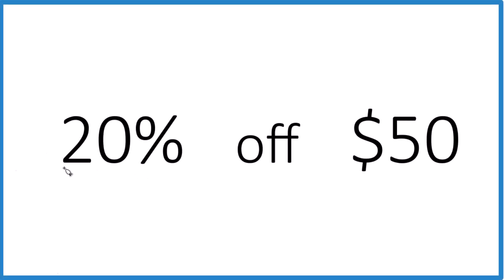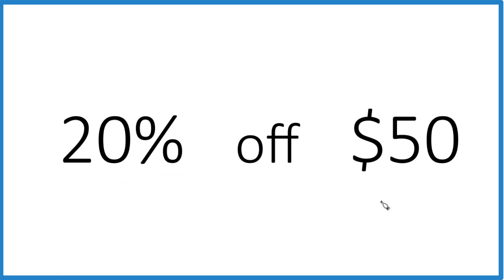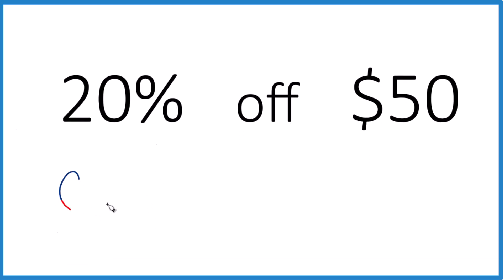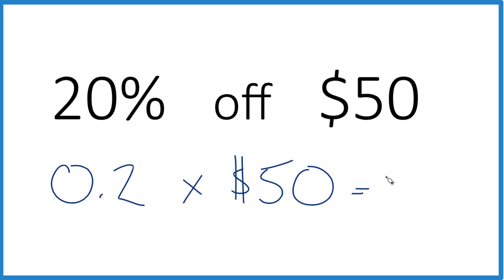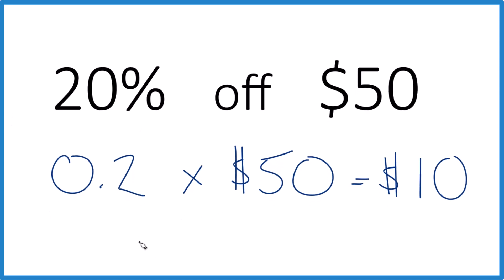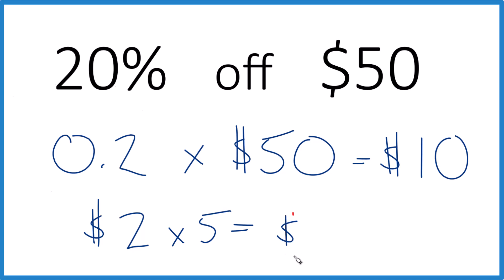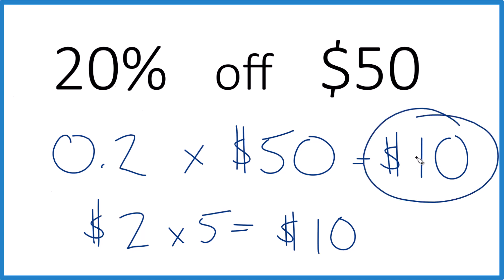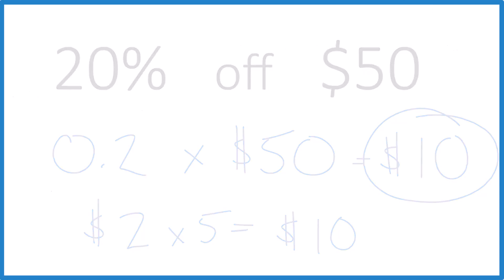What is 20% off $50? (20 Percent Off 50 Dollars)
To take 20% off $50, we need to do two steps:

Convert the percentage to a decimal:  Divide the percentage (20) by 100.

20 / 100 = 0.20
Multiply the original price by the decimal: Multiply the original price ($50) by the decimal from step one (0.20).

0.20 * $50 = $10
This means that 20% of $50 is $10. This is the discount amount.

Calculate the final price: If you want to know the final price after the discount, subtract the discount amount ($10) from the original price ($50).
Therefore, when you take 20% off $50, the final price you'll pay is $40.